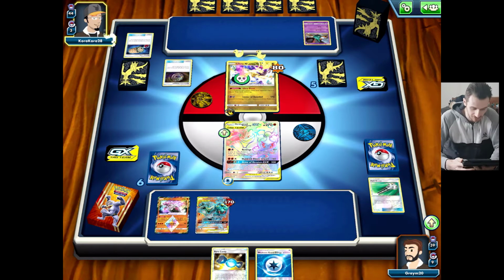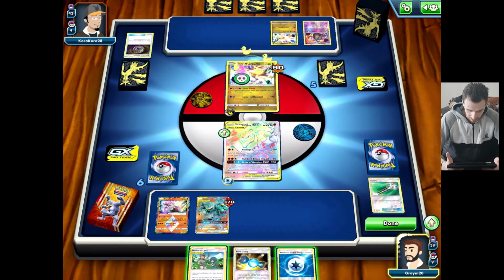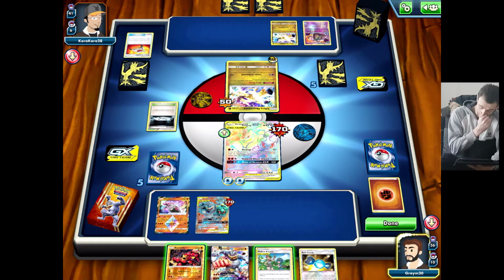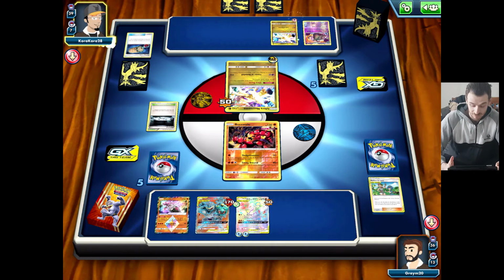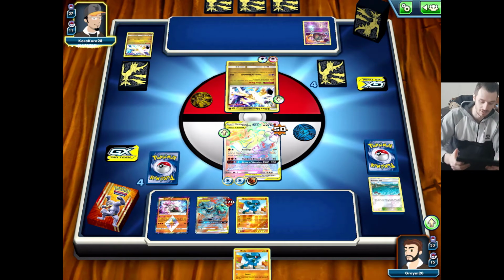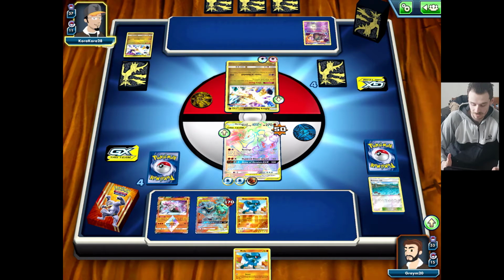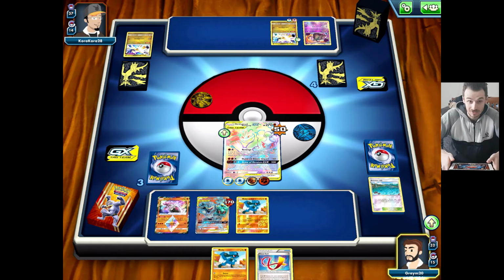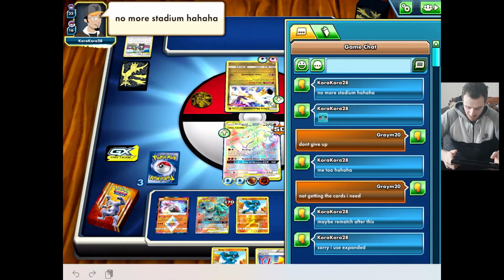Can you beat me in a battle and win a rare card ?? (First Challenger)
In this video I'll be showing you the first challenger I battled for one of my rare cards. If you want to challenge my deck add me on the game and Challenge me when I'm online.